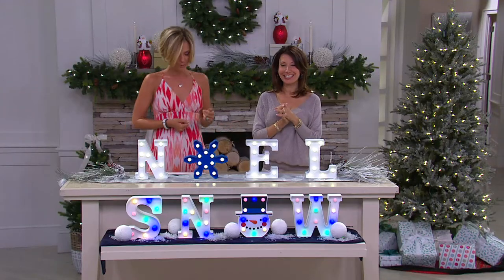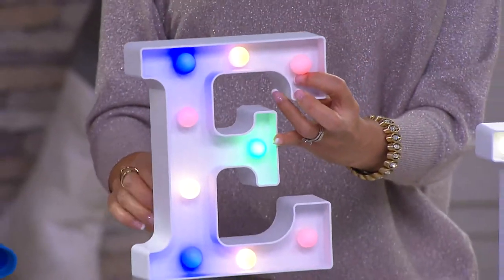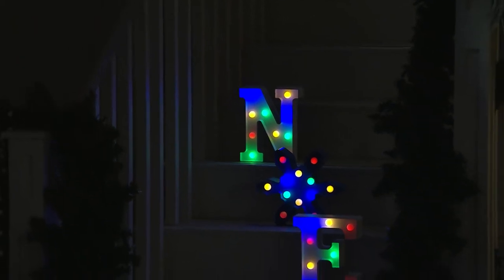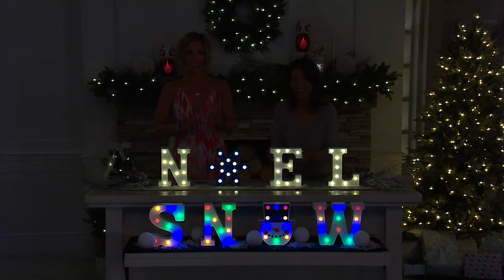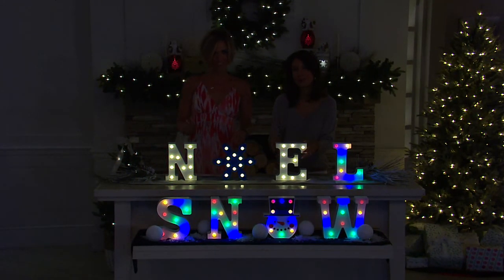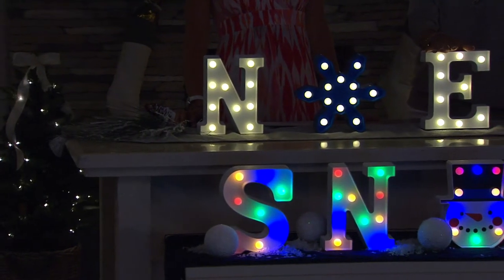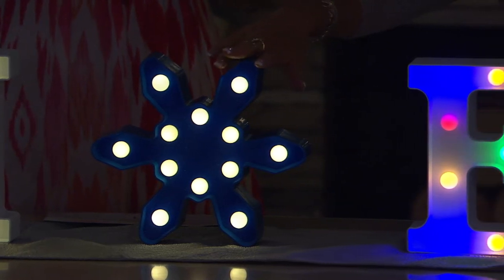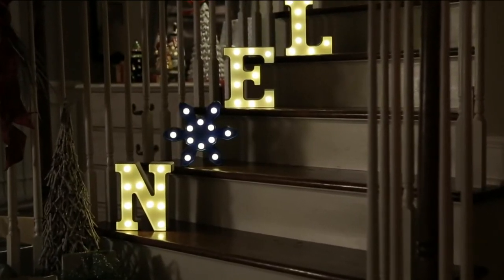Kringle Express Battery Operated Christmas Marquee Words with Rachel Boesing